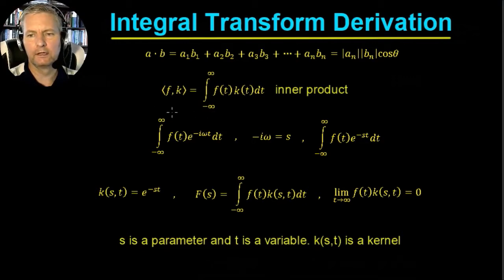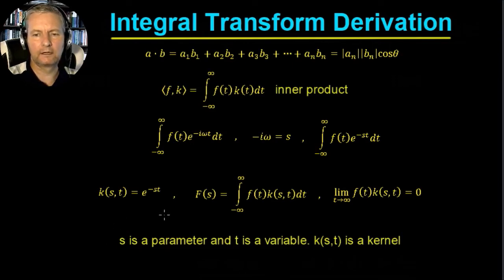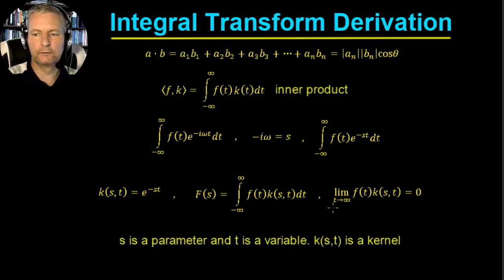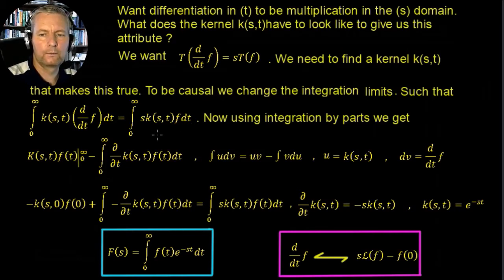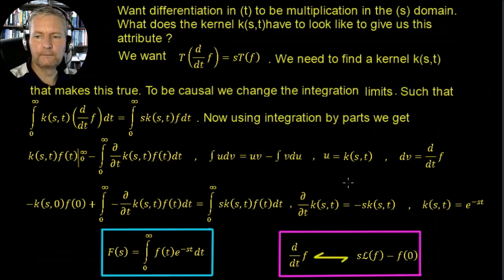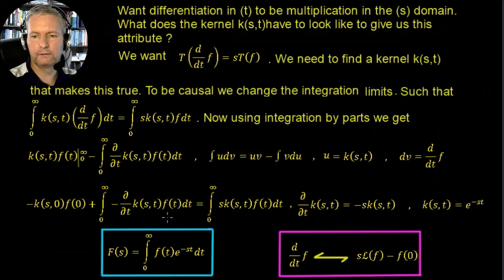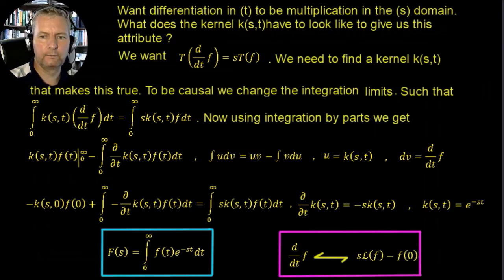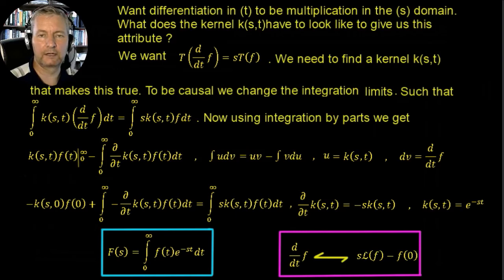Integral Transform Derivation of Laplace Transform